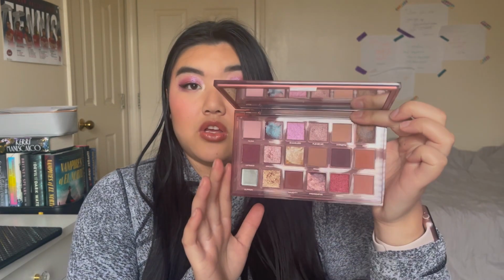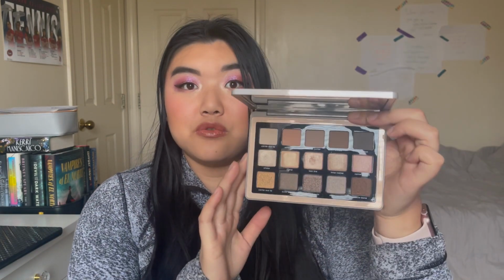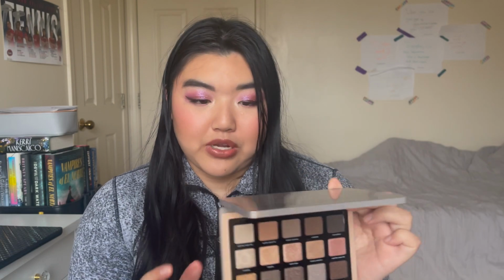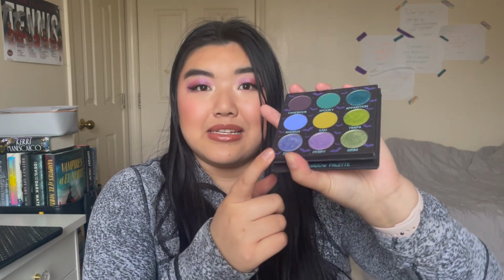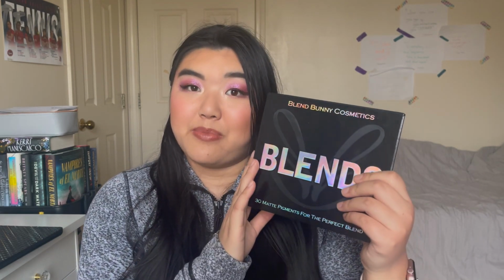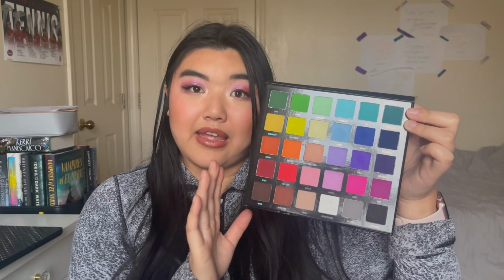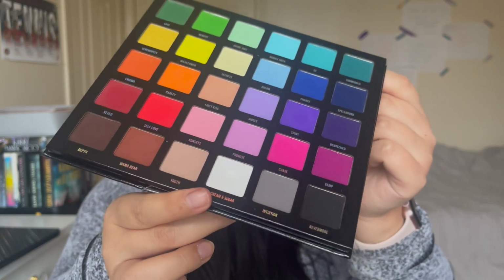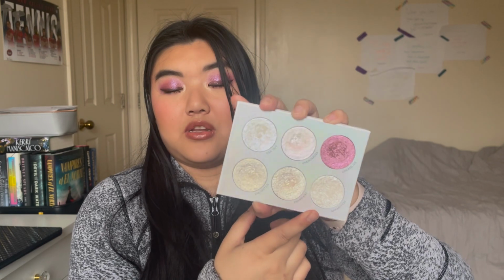Palette Chaos Project Pan Intro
Hello!!! Today's video is an introduction to a new project pan where I get use and make goals for any type of palette in my collection. I hope you enjoy:)

Channels Mentioned:
Deb B: @Deb_B
Sofie Alexandra: @sofiealexandrahearts

Colourpop Lizzie McGuire *DISCONTINUED*

Products used in the Video:
Danessa Myricks Blurring Balm Powder, Universal
NYX Bare With Me Concealer Serum: 04 Beige (used as foundation)
Kosas Revealer Concealer: 03W
Givenchy Prisme Libre Loose Powder: 3 Voile Rosé (under eyes)
Rare Beauty Bronzer Stick: Happy Sol
L'Oréal Fresh Wear bronzer: 350 Medium
MAC Glow Play Blush, So Natural:
Charlotte Tilbury Airbrush Flawless Setting Spray:
Lawless Shape Up Soft Fill Eyebrow Pencil, Cacao:
Anastasia Beverly Hills Clear Brow Gel:
MAC Paint Pot, Soft Ochre:
bellabeautébar Smokey Glam eyeshadow palette *CURRENTLY OUT OF STOCK*
Natasha Denona Glam eyeshadow palette (used as inner corner):
Essence Extreme Lasting Eye Pencil: Silky Nude
Milani Highly Rated Anti Gravity Mascara
Blend Bunny Bare But There lip oil: Barely There
Jaclyn Cosmetics Lip Liner: Hot Tea *Discontinued*
Tarte Maracuja Juicy Lipstick, Rose *DISCONTINUED*
Lawless Forget the Filler, George: